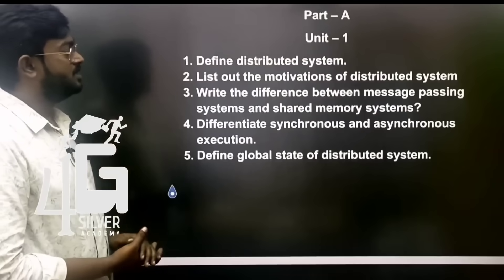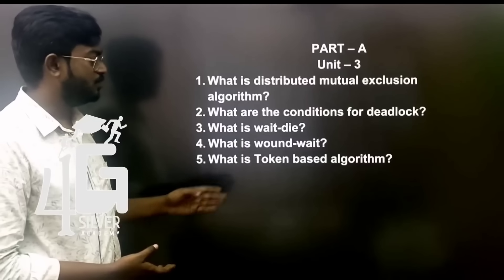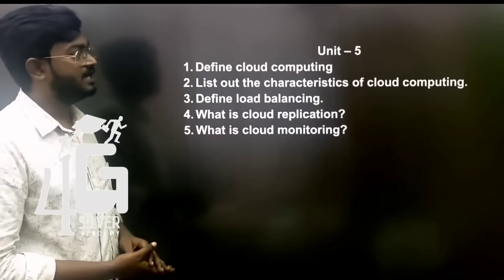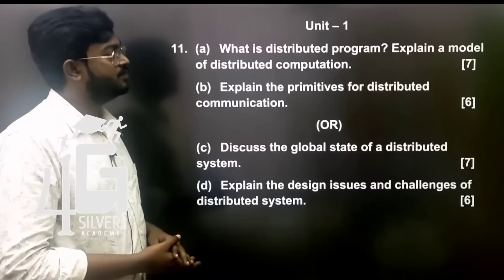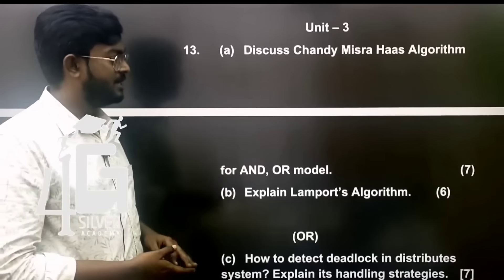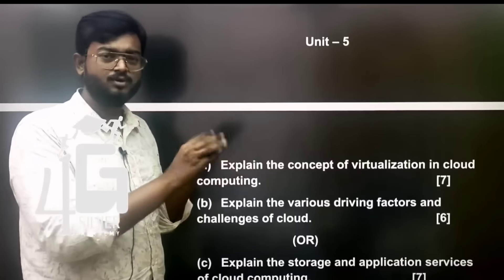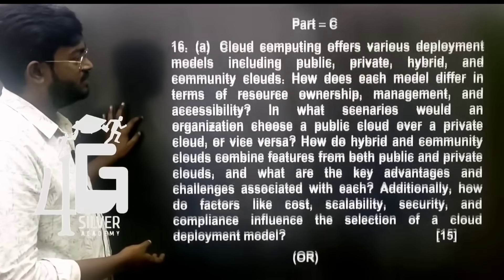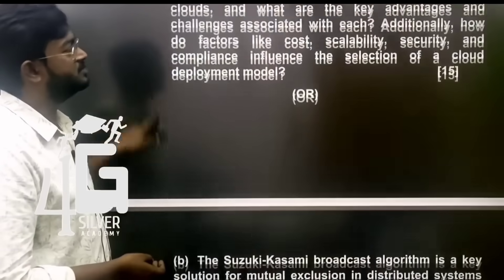Distributed Computing Important Questions | CS3551 | 27/11/2015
Part A
Waiting